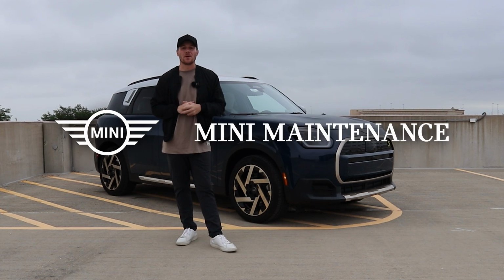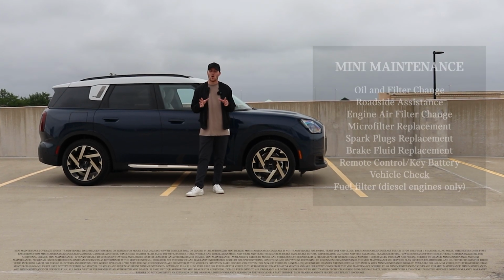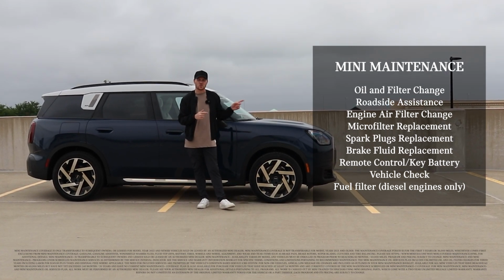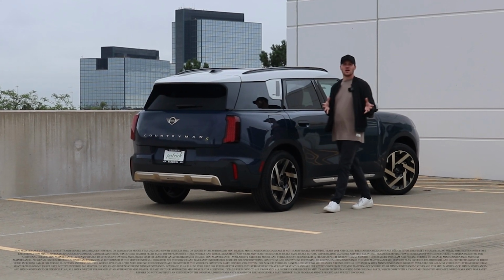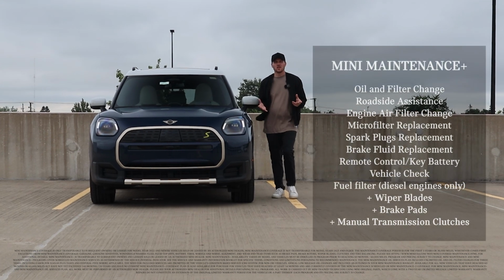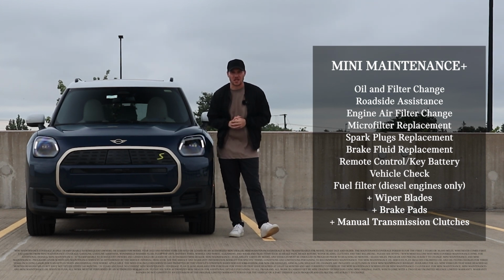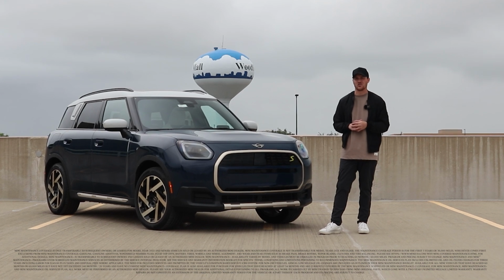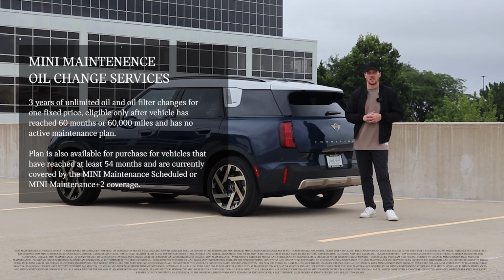Stay Covered with MINI Maintenance+ | Patrick MINI | Schaumburg, IL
Considering service for your MINI? This video from Patrick MINI in Schaumburg, IL explains everything you need to know about the MINI Maintenance and MINI Maintenance+ service plans. Discover how these programs offer factory-recommended service, genuine MINI parts, and certified MINI technicians—all designed to protect your MINI and help you stay covered on long-term maintenance costs.

Patrick MINI proudly serves Schaumburg, Chicago, Arlington Heights, Hoffman Estates, and surrounding areas.

Patrick MINI is part of the Patrick Dealer Group, founded in 1907. Patrick MINI was established in 2001 by the Dawson’s, a family-owned and operated business for four generations. We are located at 700 E Golf Road in Schaumburg, IL. MINI’s lineup is all-new for 2025 and we’re happy to share every detail of them with you. Visit our fun, eccentric showroom and service center showcasing the newest models MINI has to offer. Our Sales and Service staff are always ready to help!

Save time and start shopping online with our ‘Patrick Price’ and personalized payment tools.

We also have our own in-house Collision Centers located in Naperville and Schaumburg, IL.